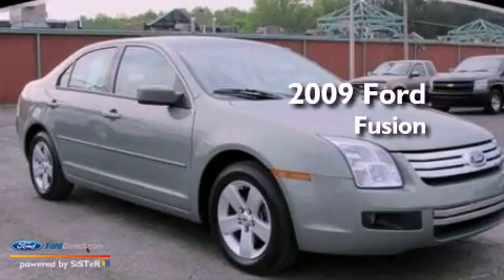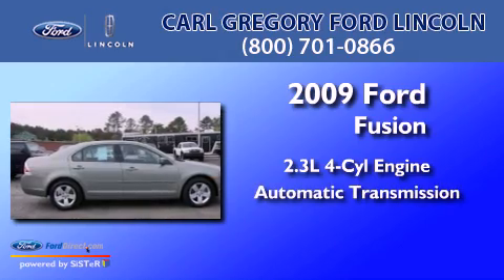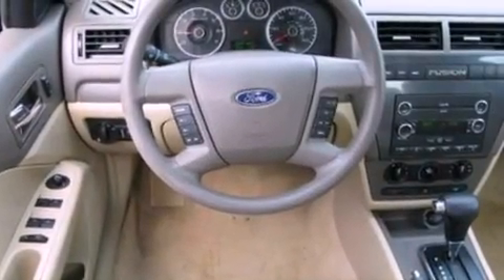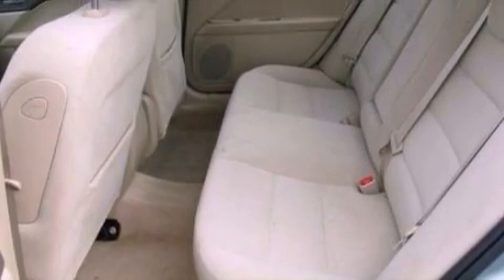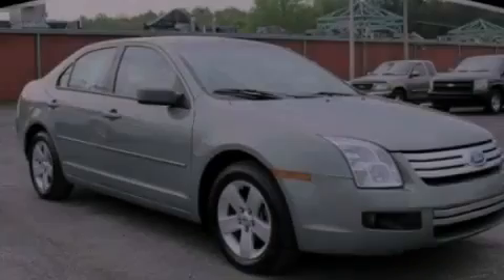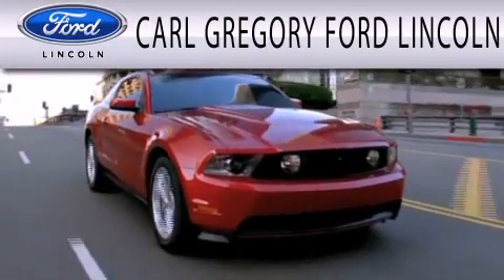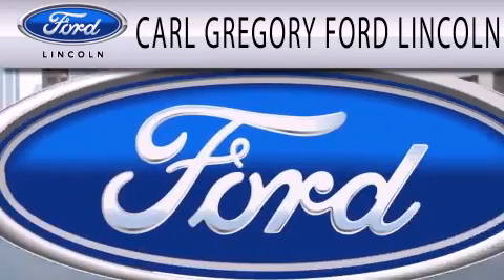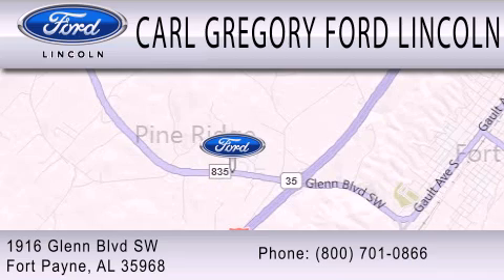2009 FORD FUSION Fort Payne AL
Year : 2009
 Make : FORD
 Model : FUSION
 Engine : 2.3L I4 16V MPFI DOHC
 Trans . : AUTOMATIC
 Exterior : MOSS GREEN METALLIC
 Miles : 109,180
 Interior : CAMEL
 Stock : 1224031A